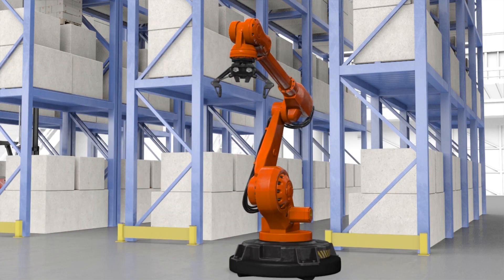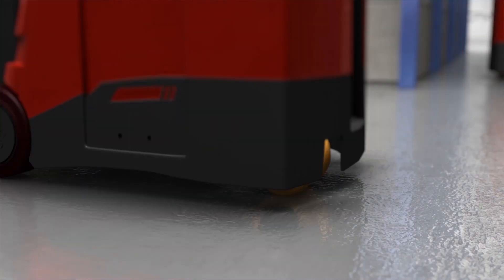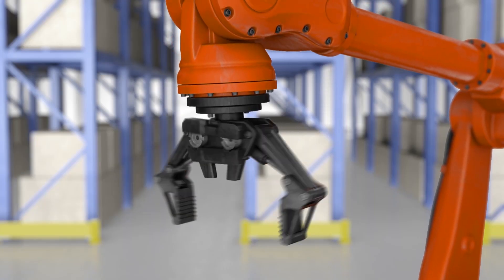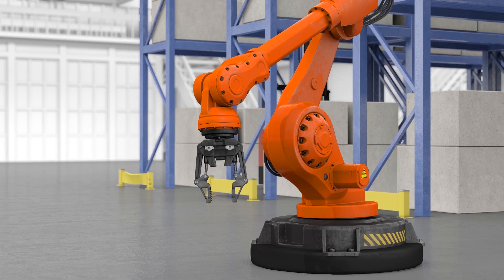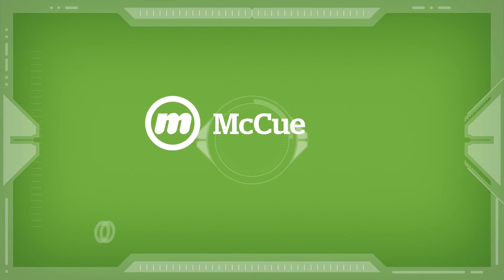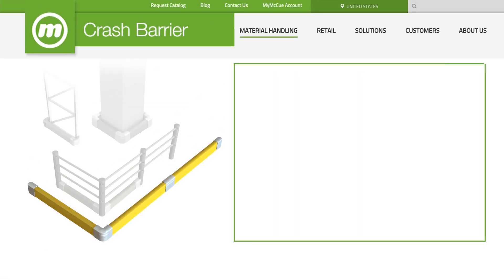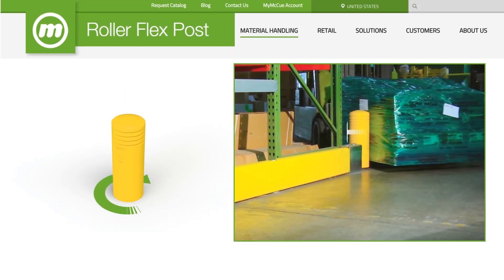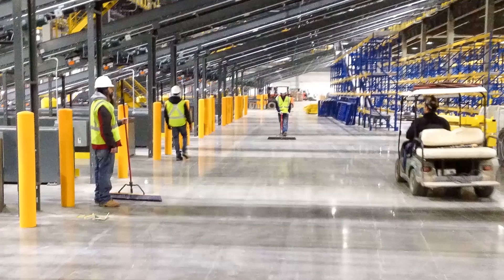McCue The Future of Damage Prevention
A whole new way to deal with damage prevention for warehouses, distribution centers and manufacturing facilities. McCue has an entire line of products designed to stop damage all while keeping your employees safe and your facilities working hard.